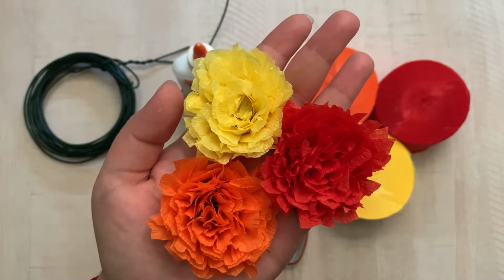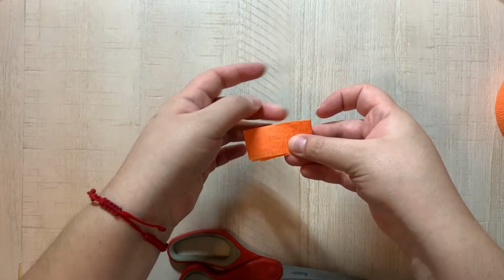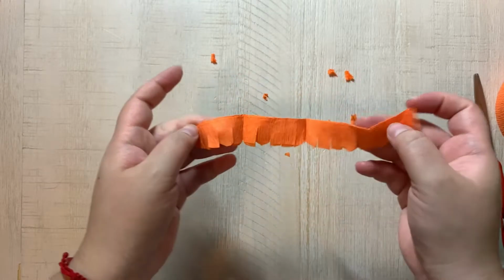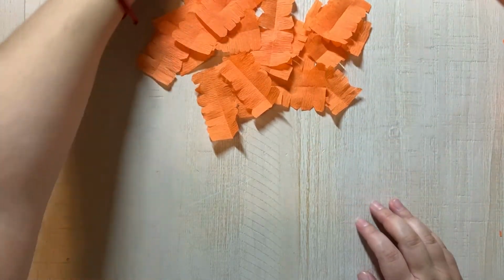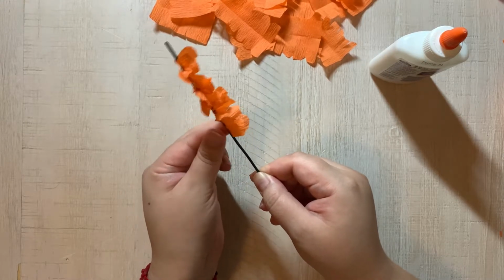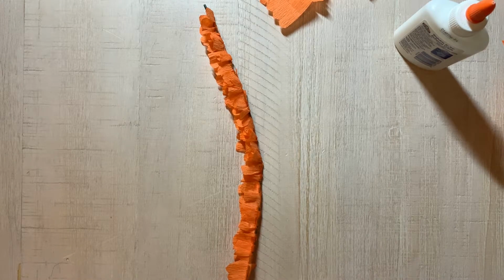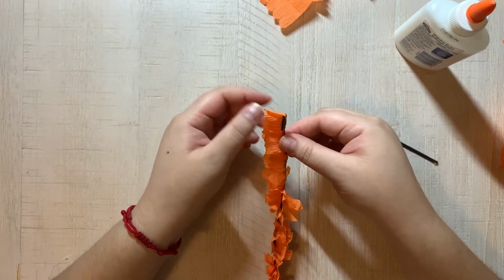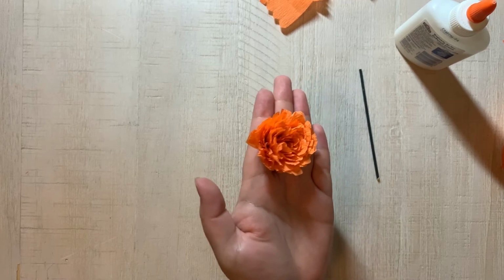Super Easy DIY Party Streamer Crepe Paper Flowers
Hi everyone! Today I wanted to show you how I made paper flowers using party streamer. These flowers are super easy to make and don't need a lot of supplies. I can't wait to show you what I will be using these for!

Materials Used:
Party Streamer yellow, orange, red from Walmart
Garden Wire from 99cents Store
Measuring Tape
Scissors
Glue
Pick

Music Used from Youtube Audio
Song - Bright Skies